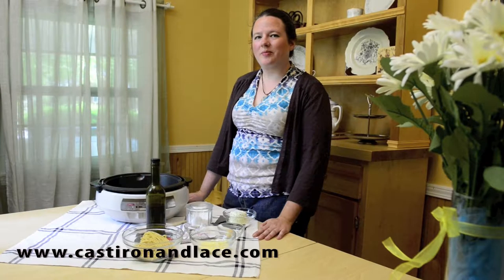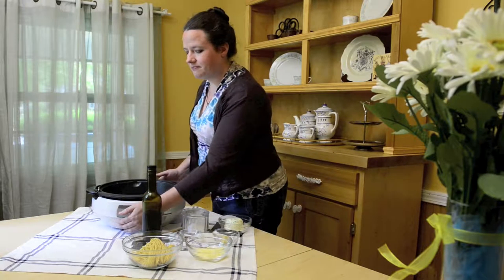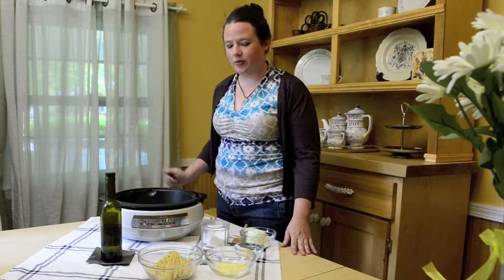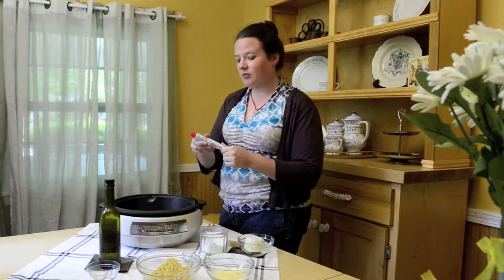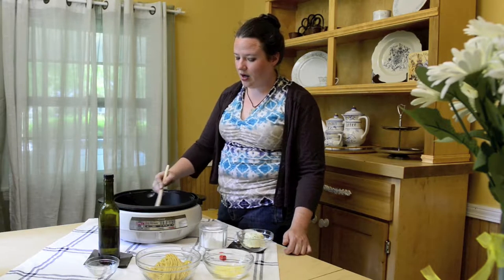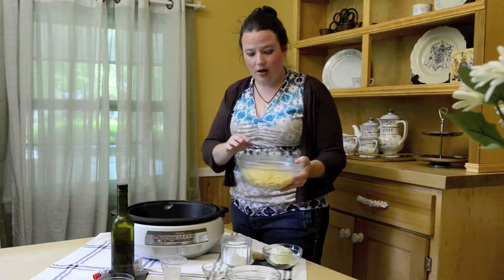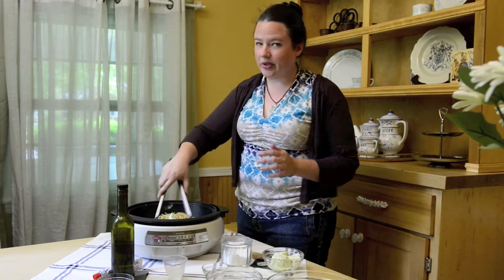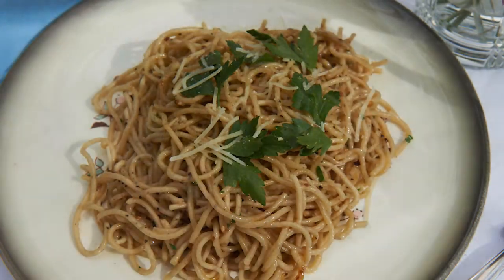Cast Iron and Lace in the Kitchen, Anchovy Paste 101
Sarah Gartland of Cast Iron and Lace demonstrates how to make a simple anchovy and pasta dish with fresh ingredients.   Heirloom Foodways in a Modern Kitchen.

How to make an anchovy and pasta dinner with fresh ingredients.

Sarah Gartland:  Cast Iron and Lace: www,castironandlace.com
Marko Vovk:  Video Editing:  @clevelandmarko